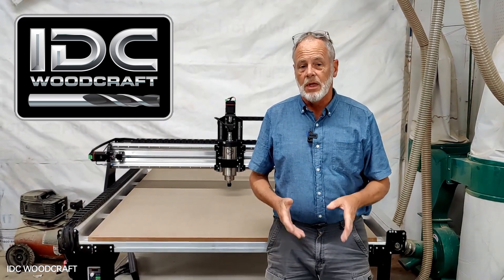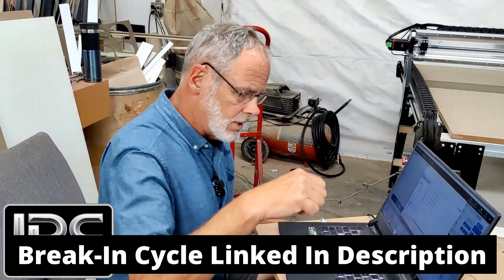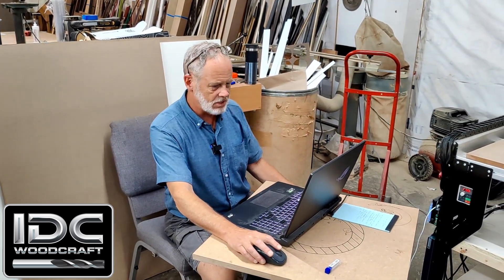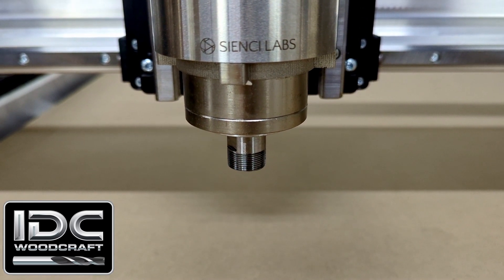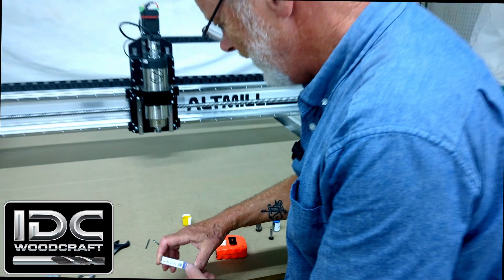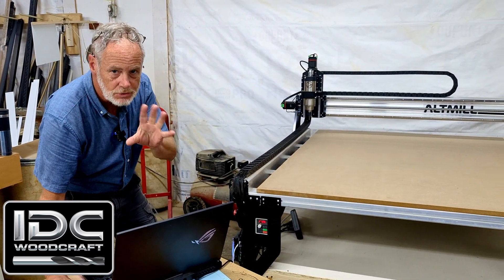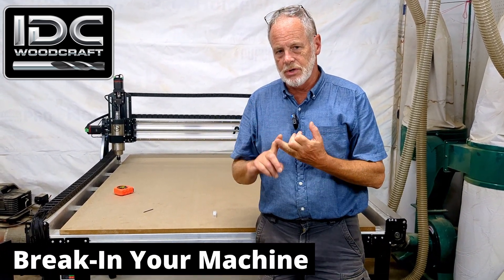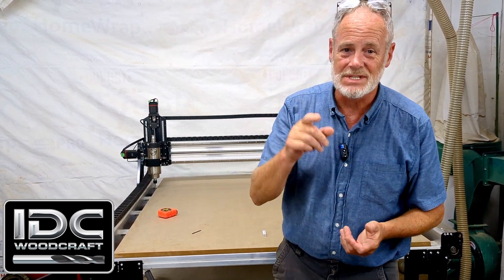Critical First Steps for New CNC Routers... BEFORE You Start Carving!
When you get a new CNC router, it is important to make sure the CNC machine is running square before you start carving any woodworking projects.

In this video, you will discover how to properly break in your new CNC router and ensure it is squared accurately with CN expert Garrett Fromme, CEO of IDC Woodcraft. These methods were done on the new Altmill CNC router. Garrett demonstrates the crucial steps to set up your CNC router for optimal performance. This video covers everything from the initial break-in cycle to checking the machine's squareness, ensuring everything is perfectly aligned when you start running your CNC woodworking projects.

Key highlights include:
- Introduction to the break-in process for new CNC routers, focusing on the Altmill CNC router by Sienci Labs.
- Step-by-step guide on how to perform a break-in cycle, including detailed G-code programming to move the machine through its full range of motion.
- Instructions on how to check your CNC router for square, ensuring precise and accurate machining.
- Tips on adjusting and tightening the machine post-break-in to maintain performance and accuracy.
- Downloadable links for break-in cycle programs tailored for a 48" x 48" machine like the Altmill CNC router.
Garrett provides insights into the importance of these initial setup steps, shares resources for downloading necessary programs, and offers troubleshooting tips. Whether you're a beginner or an experienced CNC machine user, this video will help you set up your machine to tackle even the most detailed projects with precision.

ROUTER BITS FOR CNC ROUTERS
IDC Woodcraft Mobile App (FREE)
OTHER ‘MUST HAVES’ FOR CNC ROUTERS